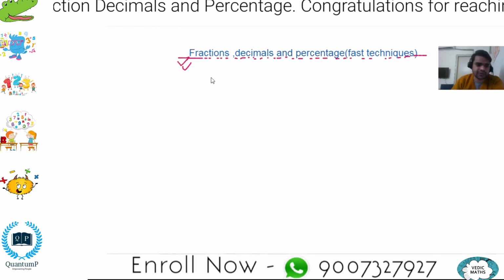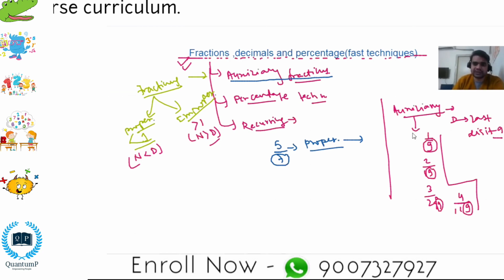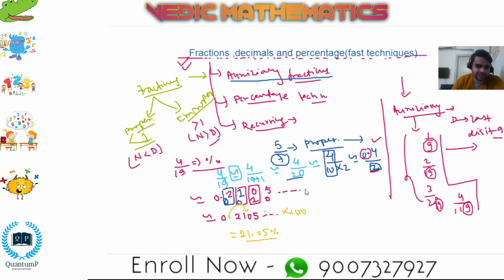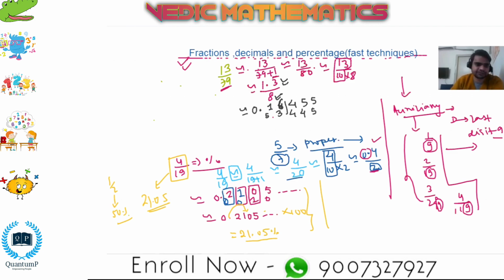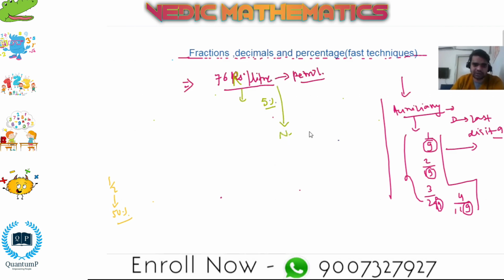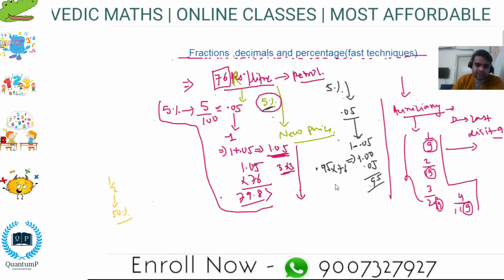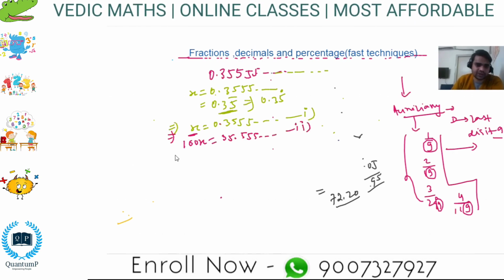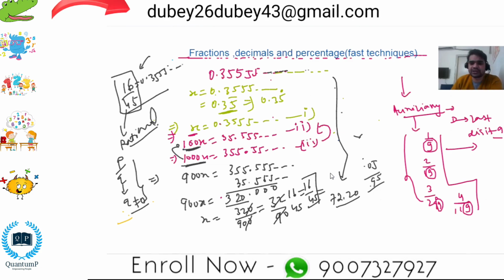37 FRACTION DECIMALS PERCENTAGES